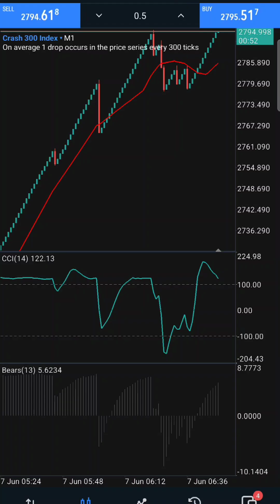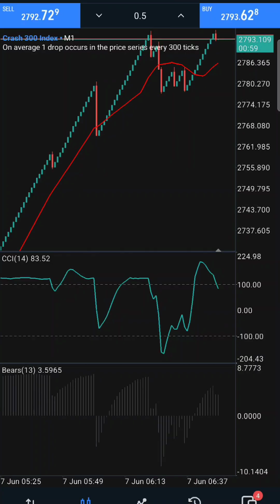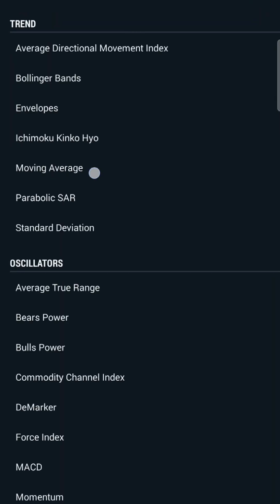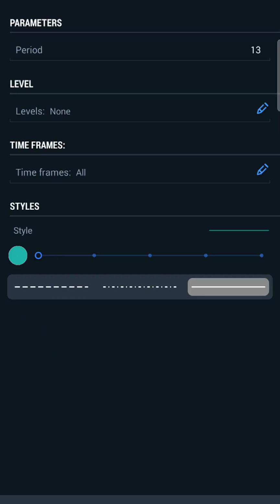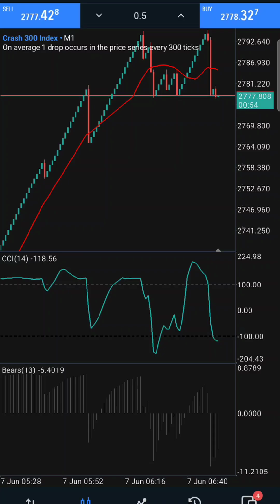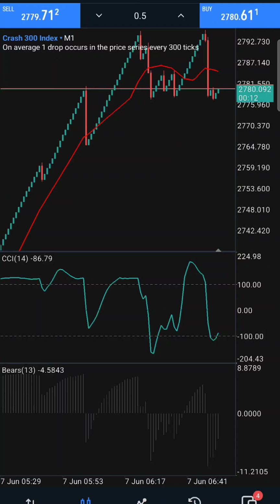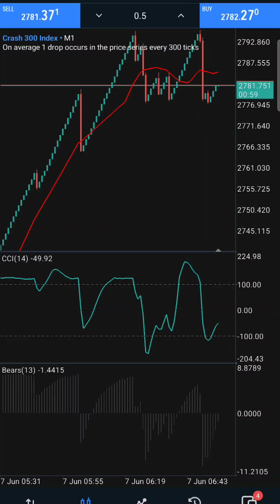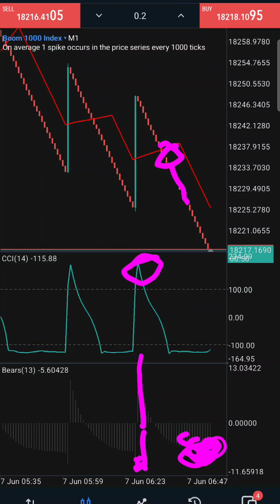Best Simple Strategy to Trade Boom & Crash | Make Consistent Profits on Deriv!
Learn the easiest and most effective strategy to trade Boom and Crash indices on the Deriv platform! 🚀 Whether you're a beginner or just tired of overcomplicated strategies, this video breaks down the exact steps you need to follow to make consistent profits using smart entry points, risk management, and a clear trading setup.

📌 In this video, you’ll discover:

The #1 simple strategy for Boom & Crash

Key chart patterns and timeframes that work best

💡 Start trading smart, not hard!

Share your thoughts with me here or in my dm

Open your free account today